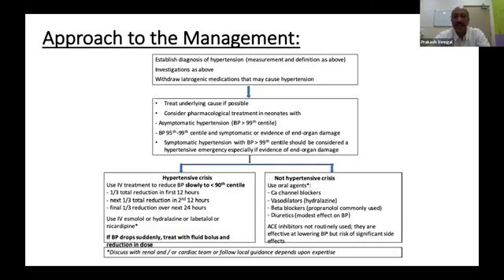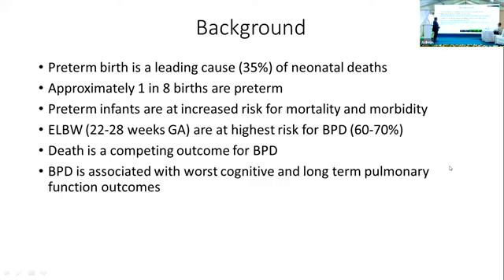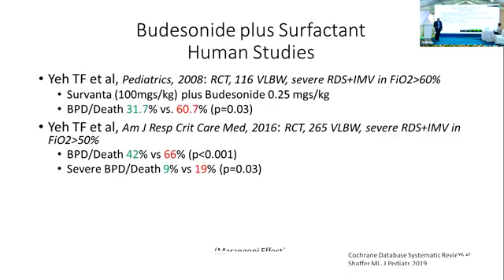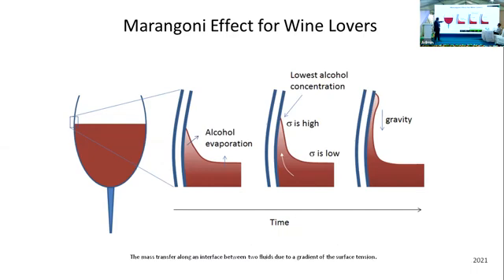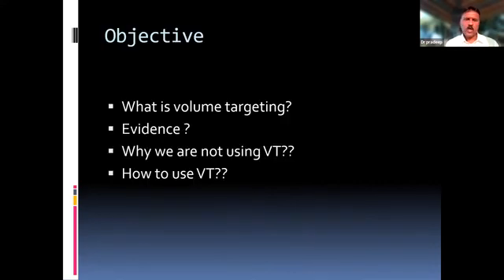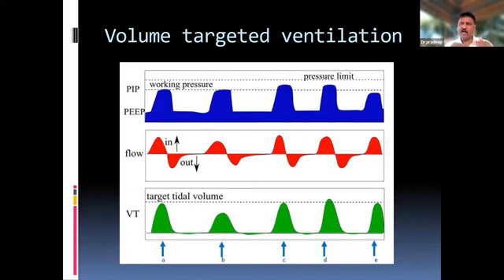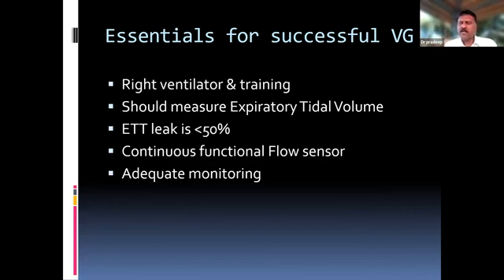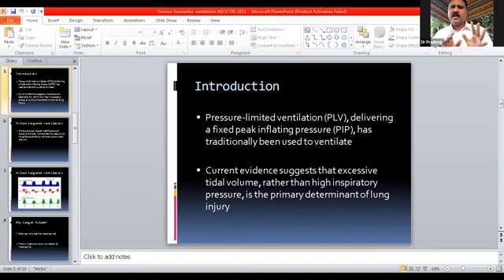hall ba 18 dec